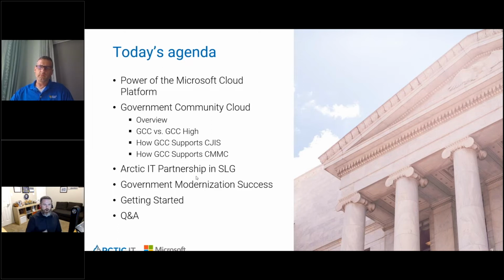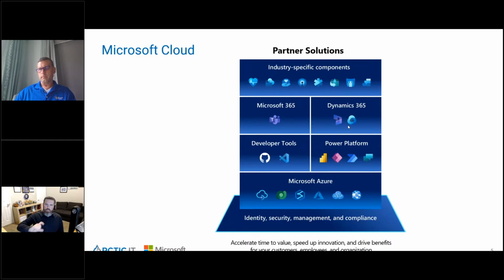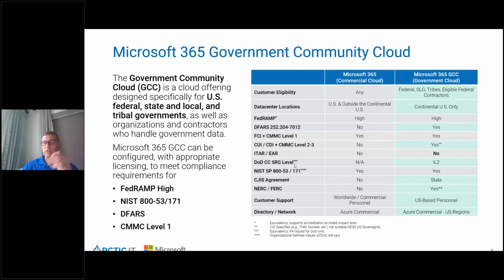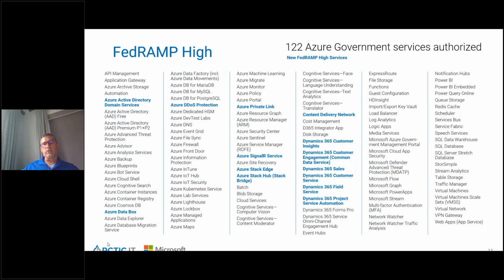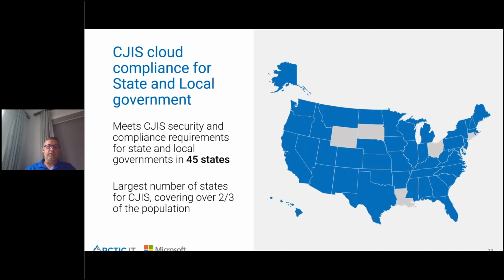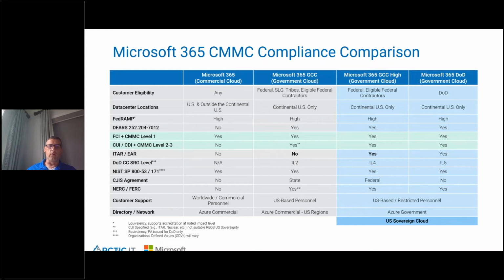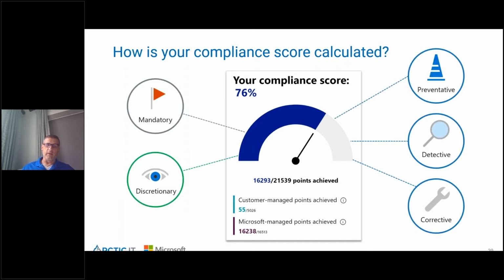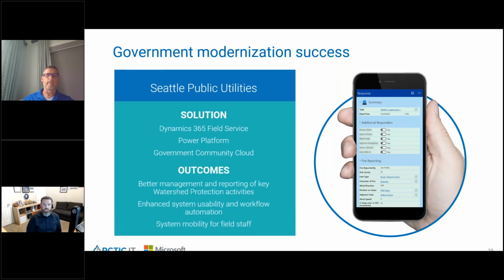Why the Government Community Cloud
Learn about the Microsoft cloud that is purpose-built for government organizations. It has the flexibility to run in government, public, or private clouds with an integrated open platform, and meets rigorous compliance standards set by FedRAMP, HIPAA and CJIS.

Presented by Matt Borkowski of Arctic IT and Bill Barkovic of Microsoft